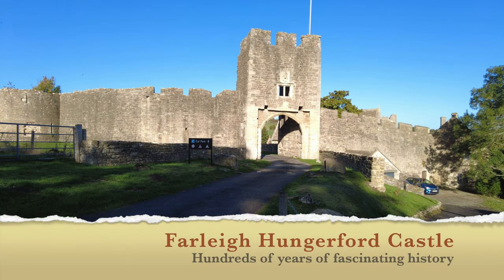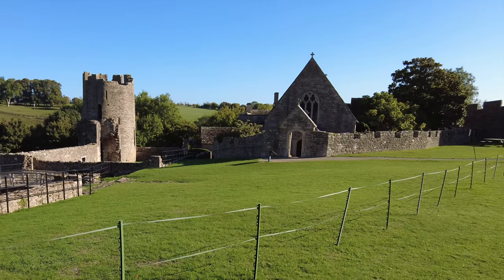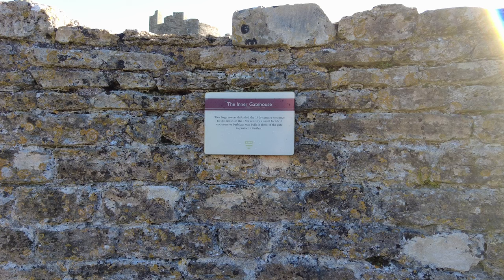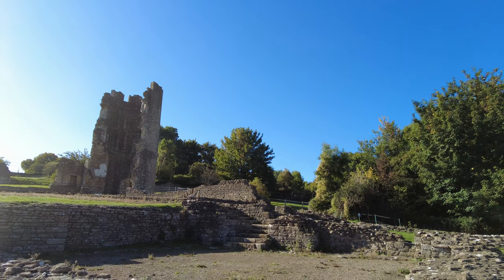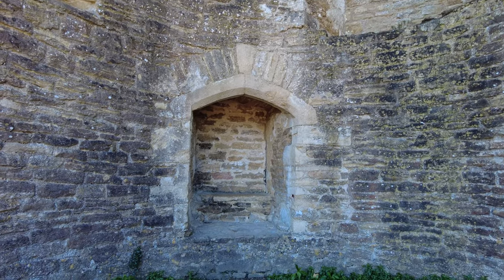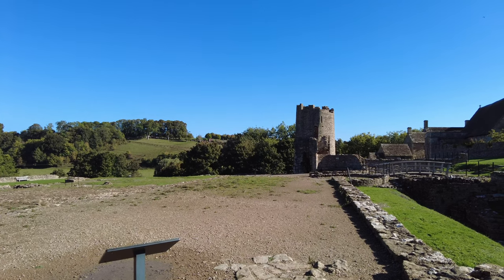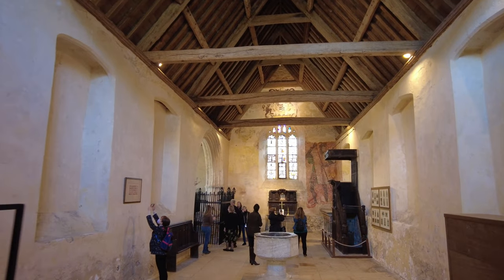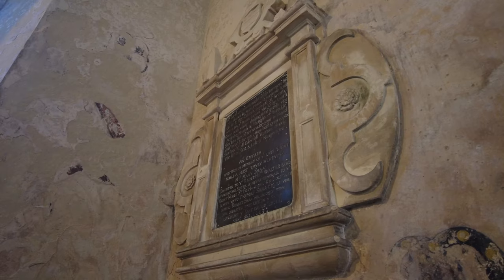Farleigh Hungerford Castle - Beauty and Murder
Farleigh Hungerford Castle was completed in 1383. Seen in glorious sunshine we can cast our minds back to life 700 years ago and on. This castle has lived through wars and survived until being demolished later in time. The ruins tell a story.